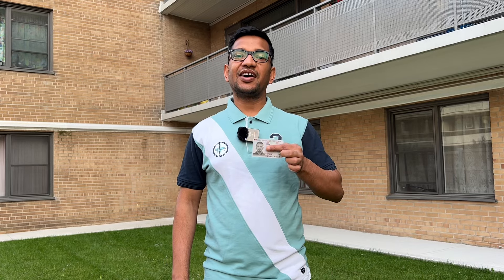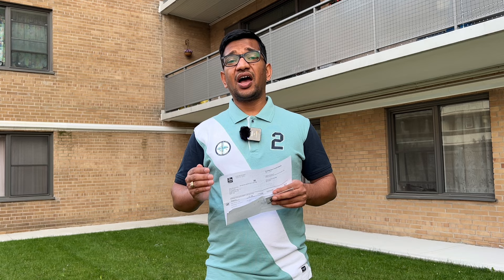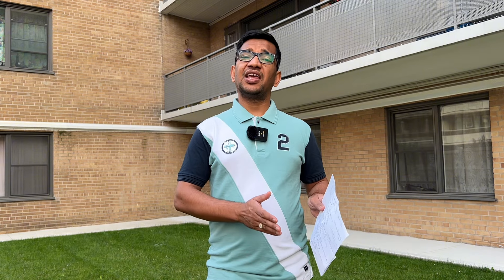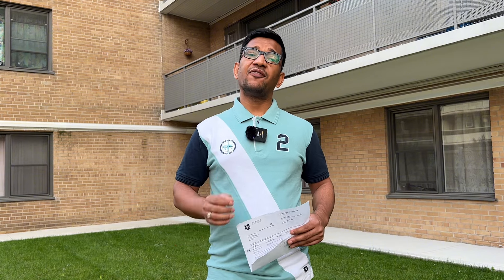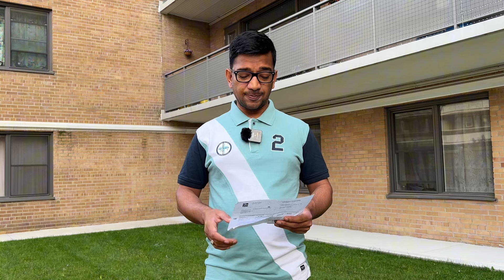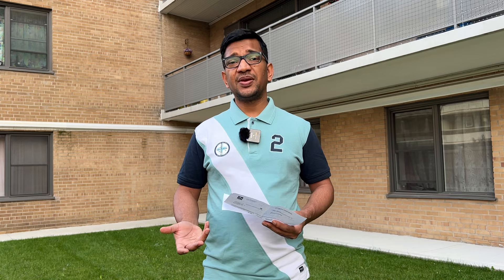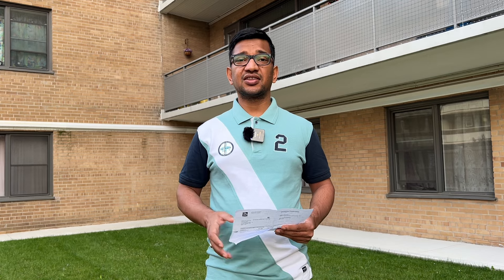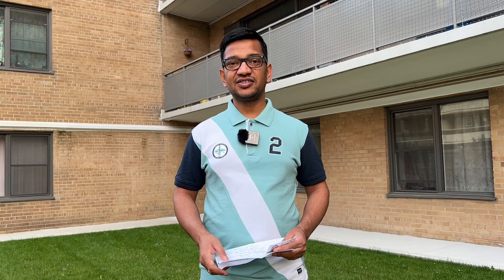Canadian Express Entry Timelines 2024| CEC 2024| PR timelines | Canada Immigration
Curious about the latest updates on Canadian Express Entry timelines for 2024? Look no further! In this video, we dive deep into the Canadian Experience Class (CEC) and explore everything you need to know about the PR application process, including the most recent updates on processing times and tips to maximize your chances of success.

📈 Key Topics Covered:

Overview of Express Entry in 2024: Understand the basics of the Express Entry system and how it works for skilled immigrants.
CEC 2024 Updates: Explore the latest changes and updates to the Canadian Experience Class, including eligibility criteria and points calculation.
PR Timelines: Get insights into the current processing times for Permanent Residence applications and how you can navigate the system efficiently.
Tips for Success: Learn about the essential documents, steps to follow, and strategies to improve your profile's ranking.
Whether you're planning to apply or are already in the process, this video is packed with valuable information to guide you on your journey to becoming a permanent resident of Canada.